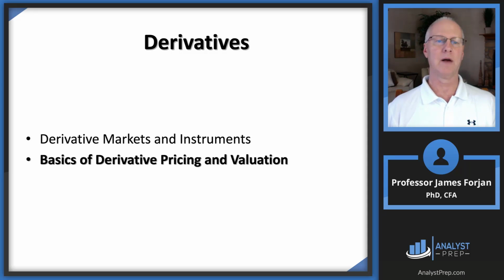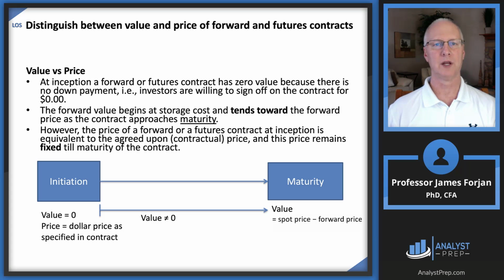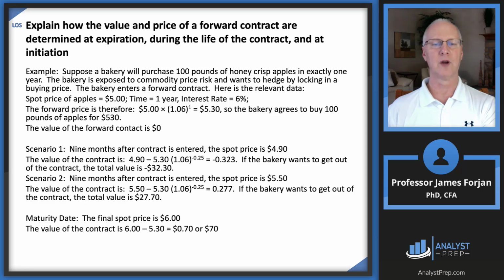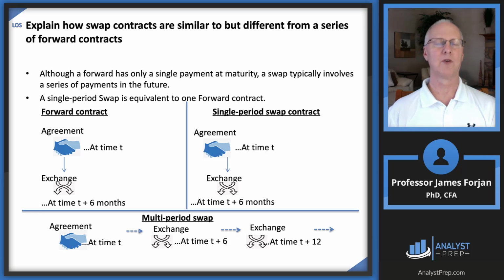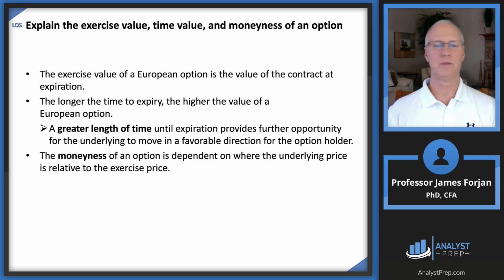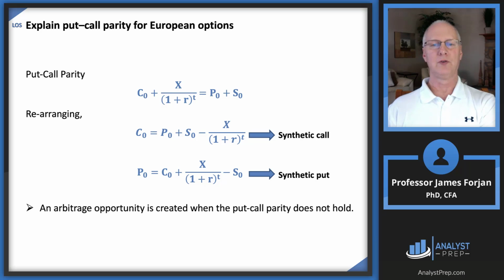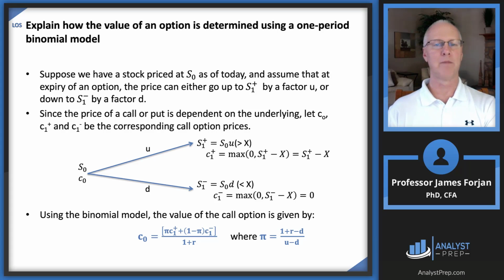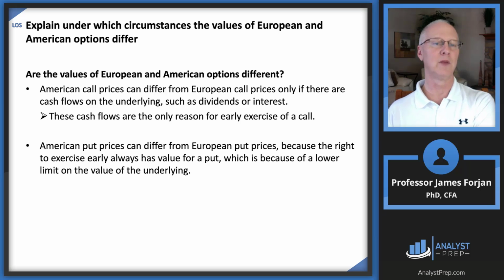Basics of Derivative Pricing and Valuation (2021 Level I CFA® Exam – Reading 49)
2021 Level I CFA® Program Video Lessons offered by AnalystPrep

Reading 49 – Basics of Derivative Pricing and Valuation
– LOS 49a: explain how the concepts of arbitrage, replication, and risk neutrality are used in pricing derivatives
– LOS 49b: distinguish between value and price of forward and futures contracts
– LOS 49c: explain how the value and price of a forward contract are determined at expiration, during the life of the contract, and at initiation
– LOS 49d: describe monetary and nonmonetary benefits and costs associated with holding the underlying asset and explain how they affect the value and price of a forward contract
– LOS 49e: define a forward rate agreement and describe its uses
– LOS 49g: explain how swap contracts are similar to but different from a series of forward contracts
– LOS 49i: explain how the value of a European option is determined at expiration
– LOS 49j: explain the exercise value, time value, and moneyness of an option
– LOS 49k: identify the factors that determine the value of an option and explain how each factor affects the value of an option
– LOS 49n: explain how the value of an option is determined using a one-period binomial model
– LOS 49o: explain under which circumstances the values of European and American options differ